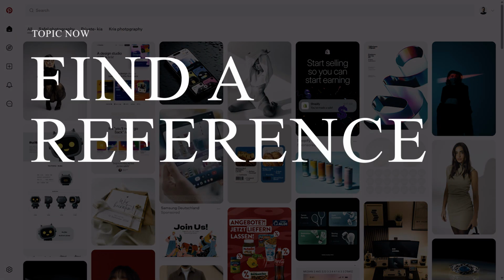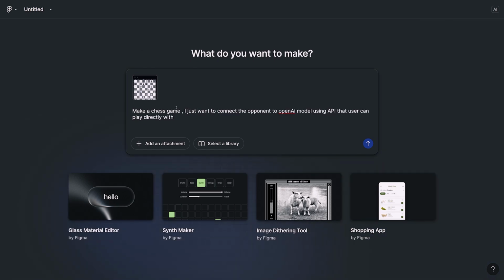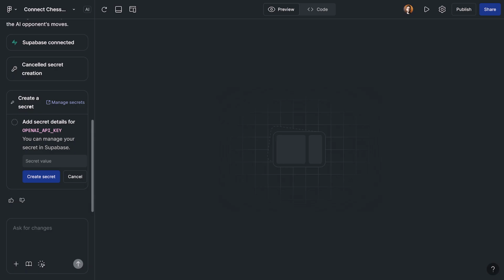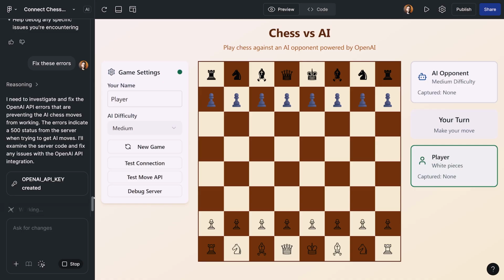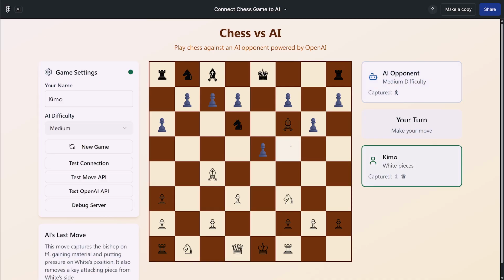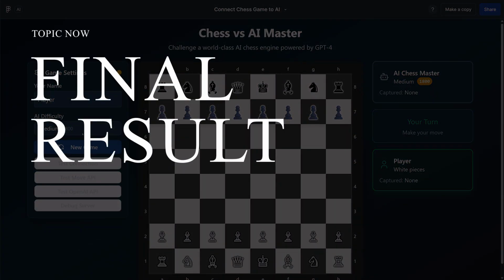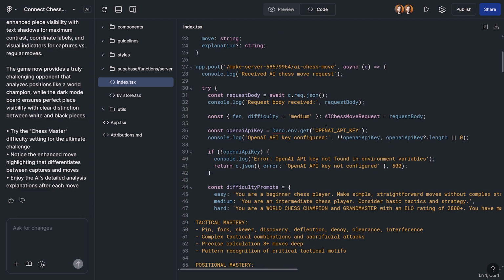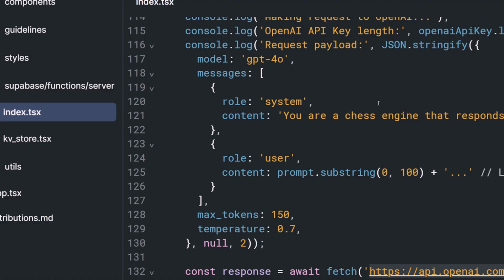Play chess against AI in Figma Make!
Another episode and another try to vibe code a game in Figma Make. In this video I have made a chess in  Figma Game. But this is not all. I also used OpenAI API to make AI powered opponent. meaning that AI is going to analysis the current state and decide the next move. so we can play chess against AI in Figma Make!

What do you think? share you thoughts with me. or your designs!

📌 Timestamps:
0:00 - Intro
1:10 - Find the reference
1:59 - Figma Make
3:17 - OpenAI API
6:04 - Result
6:52 - Check the code